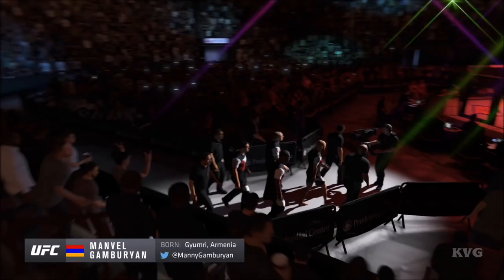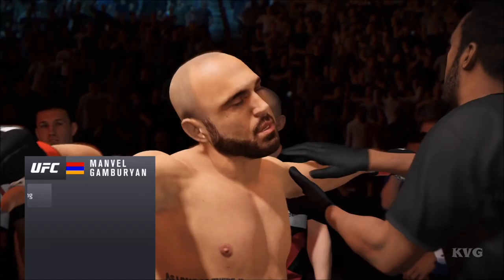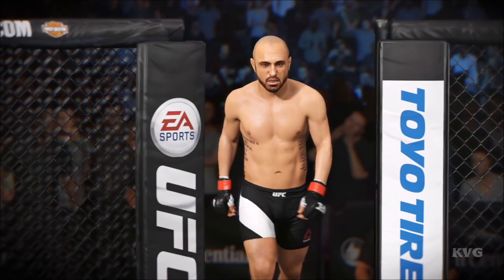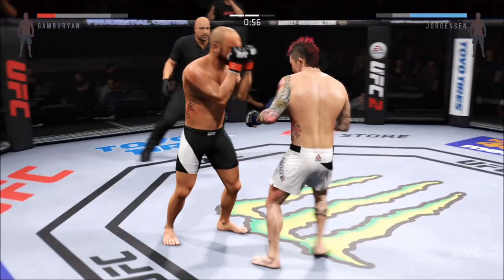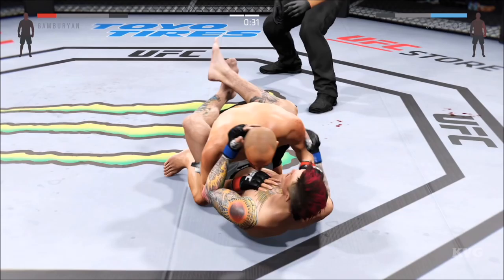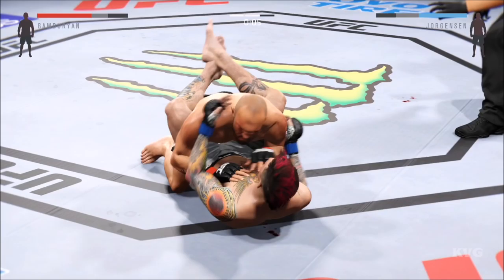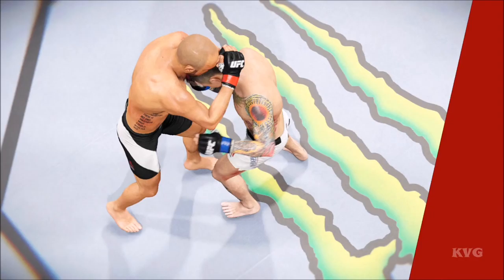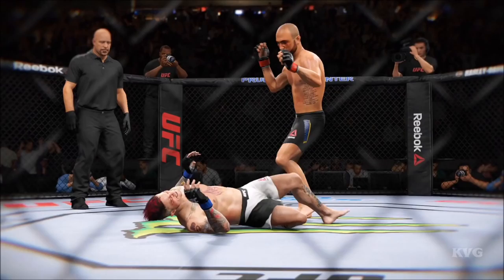EA Sports UFC 2 - Manvel Gamburyan vs Scott Jorgensen | Gameplay (HD) [1080p60FPS]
Specs:
Xbox One